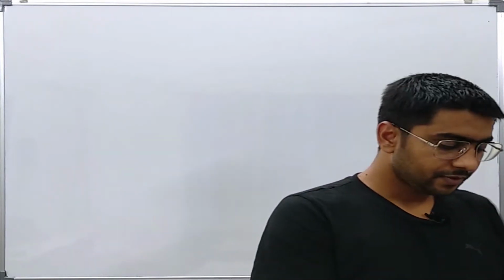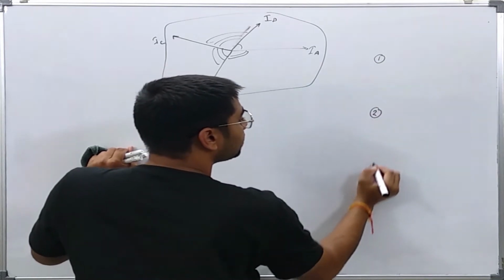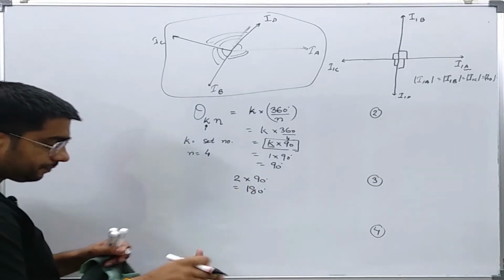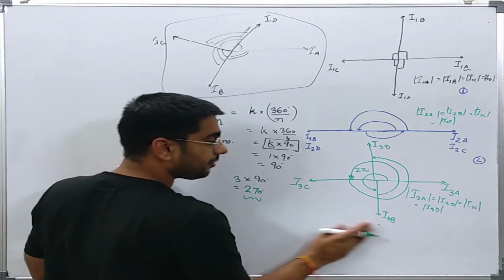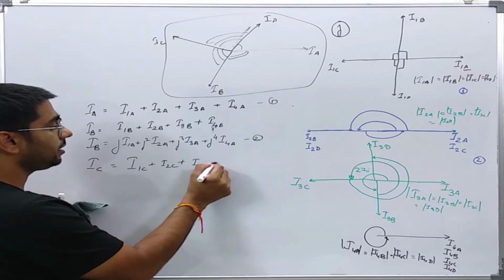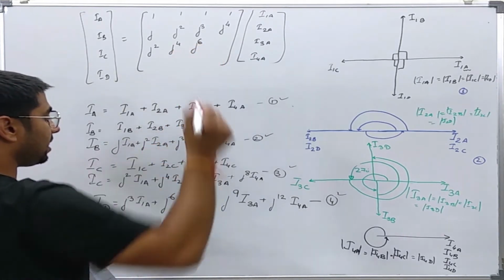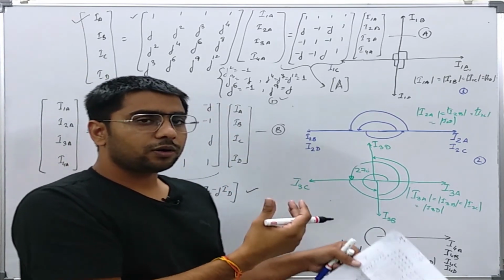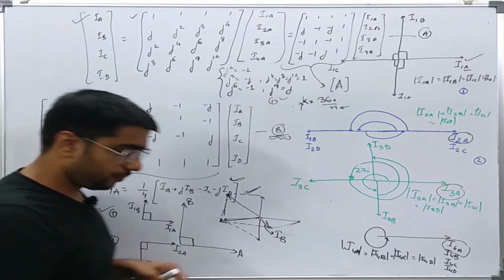106. Symmetrical Components in Power System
The concept of Symmetrical Components for Unbalanced Systems has been introduced.
The various sets of symmetrical components for 2- phase and 4-phase systems have been derived.